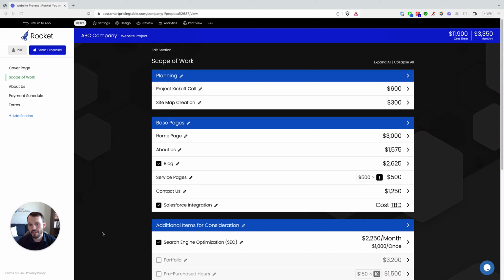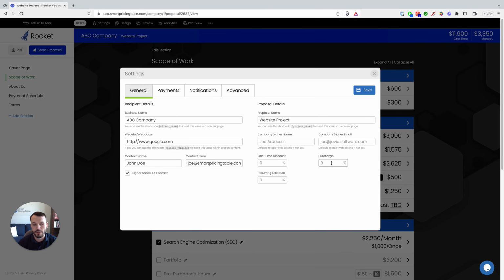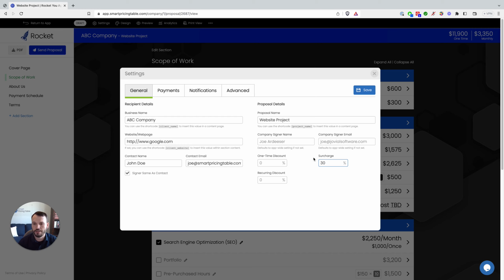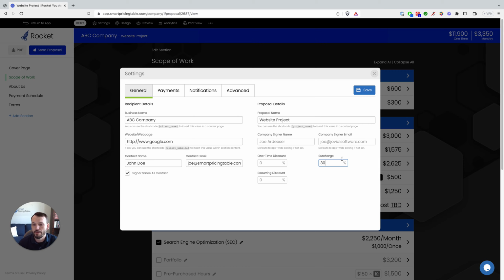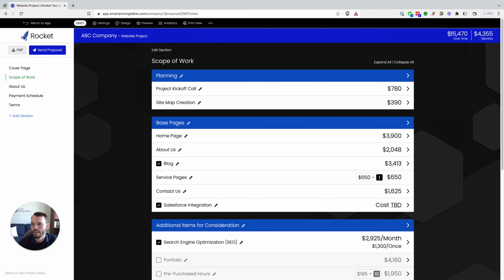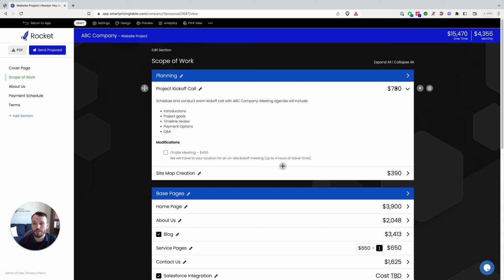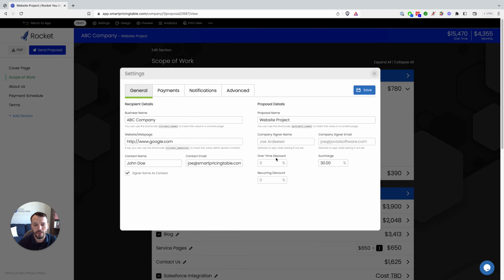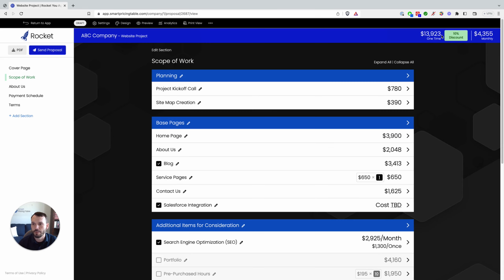Price Increases - Automatic Proposal Wide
This video explains how to use the surcharge feature to adjust proposal prices discreetly. By applying a percentage surcharge, you can increase prices without altering base costs, and the surcharge affects all line items and upsells uniformly. The feature also allows for discounting surcharges, providing flexibility for negotiations while keeping overall pricing elevated.